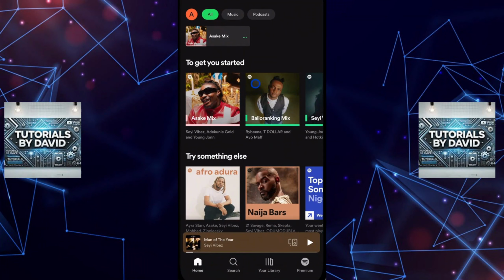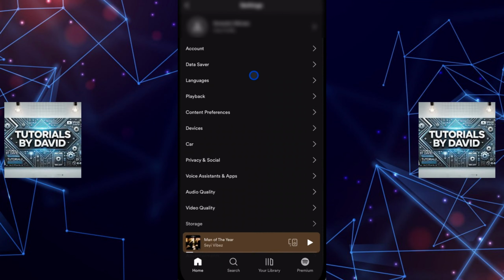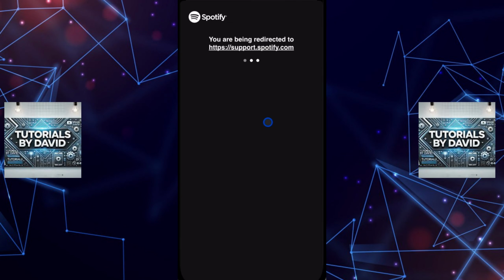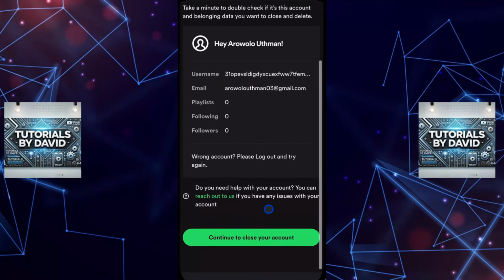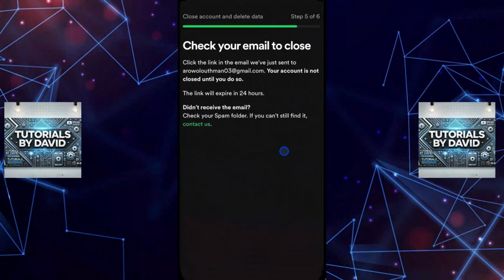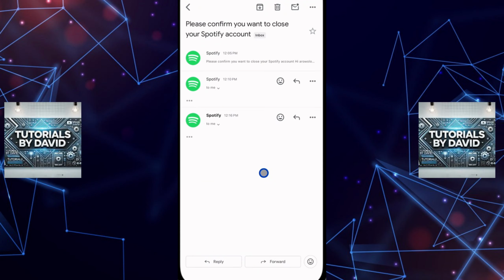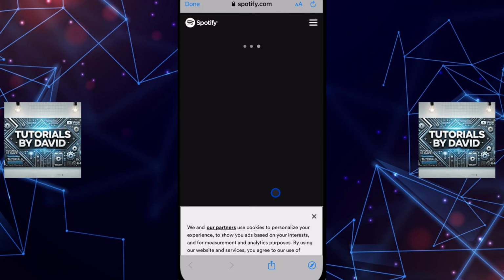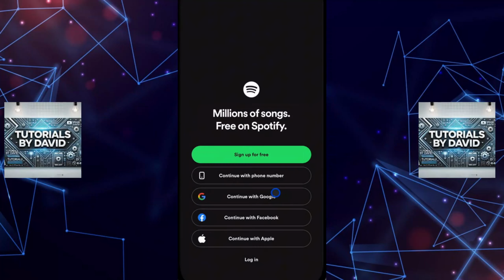How To Delete A Spotify Account Permanently In 2026 (Easy Guide)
This tutorial teaches how to permanently delete your Spotify account in 2026 with an easy step-by-step guide. Whether you're switching to a new service or just want to take a break, we'll show you exactly how to close your account and what happens after deletion.

What You’ll Learn:
✔ How to delete your Spotify account permanently in 2026
✔ Step-by-step instructions to ensure a smooth deletion process
✔ Important details about data removal and account recovery